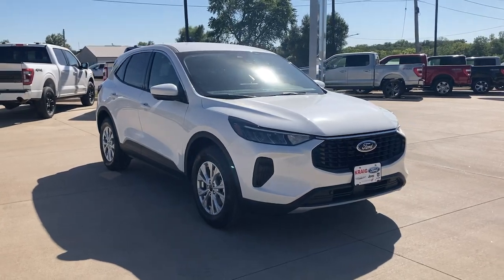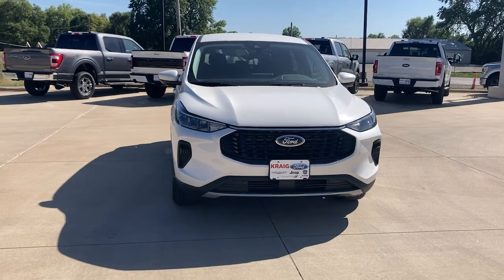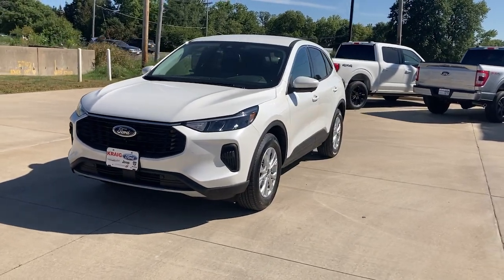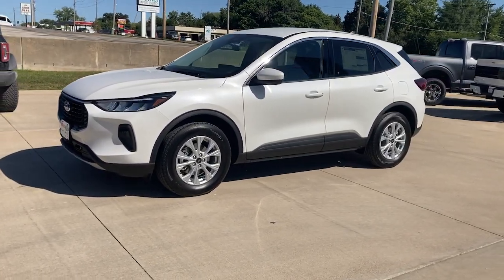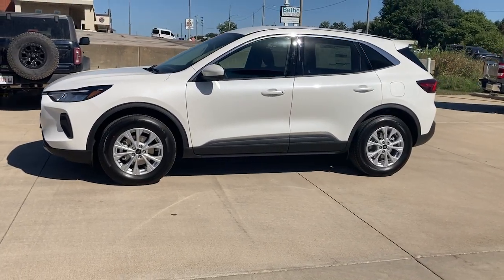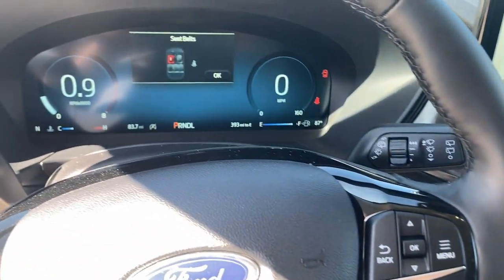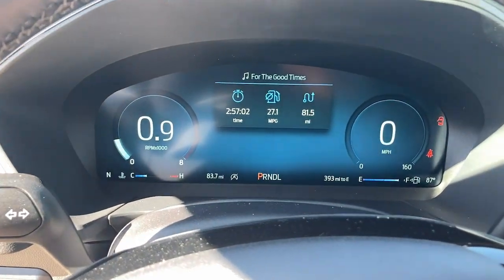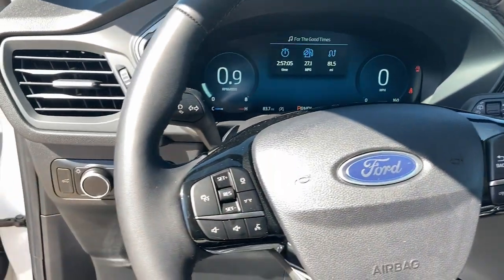2023 Ford Escape Oskaloosa, Knoxville, Ottumwa, Pella, Albia, IA A83029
White Metallic New 2023 Ford Escape Active available in Oskaloosa, Iowa at Kraig Ford . Servicing the Knoxville, Ottumwa, Pella, Albia, IA area.

Kraig Ford
1601 A Ave W